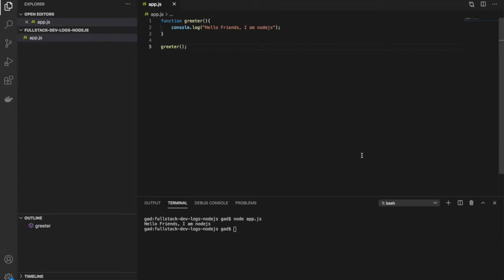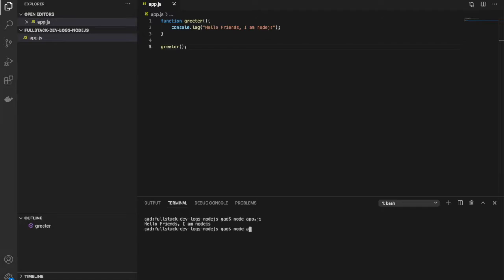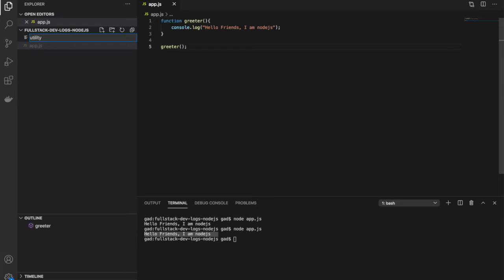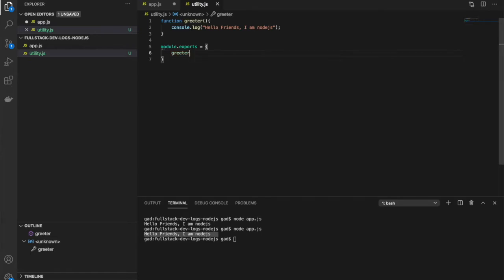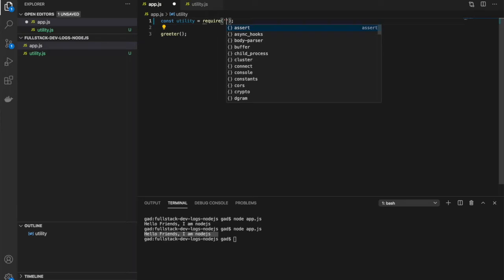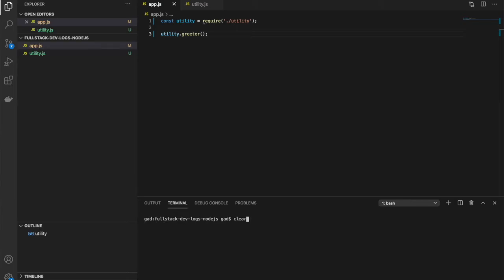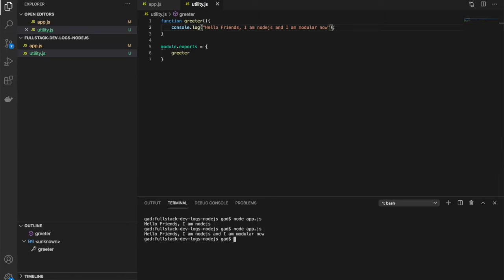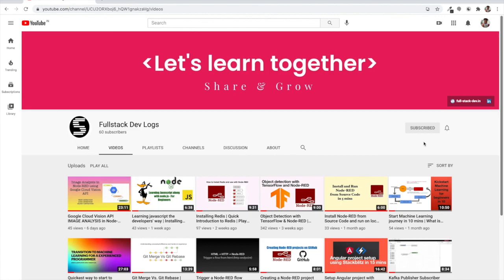Export and Import a function in node.js | Learning Javascript and node.js the developers way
simple and short video which demonstrates how we can modularize our code and eventually our node.js app

This is a basic example and we will be diving into depth in upcoming videos in the series

The project being developed in the video is updated at the end of each video to the repo